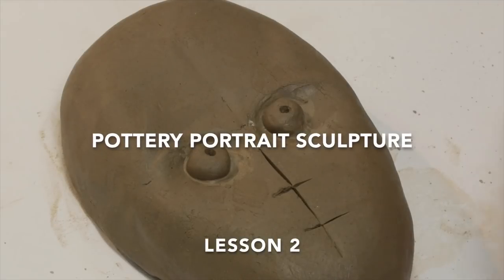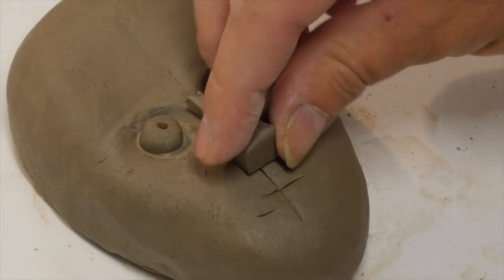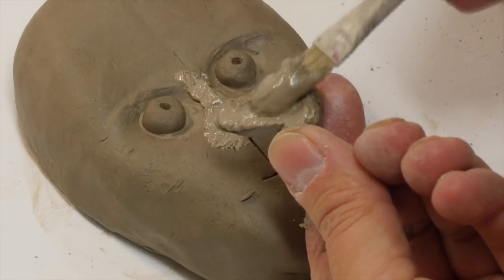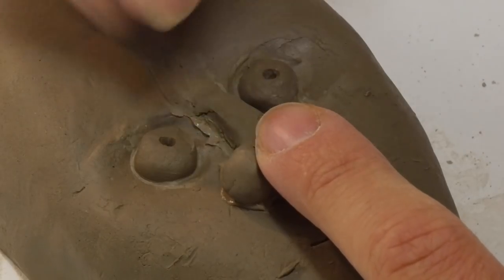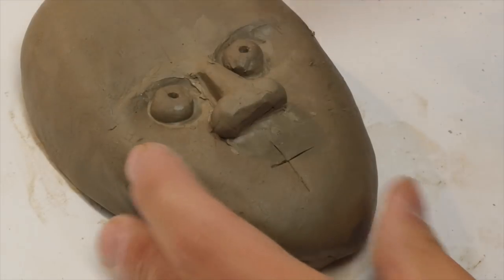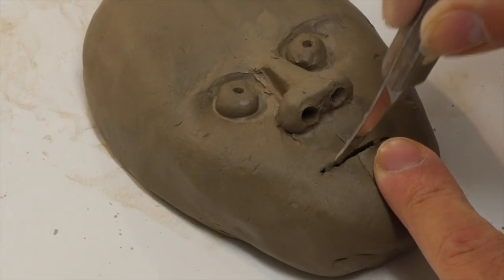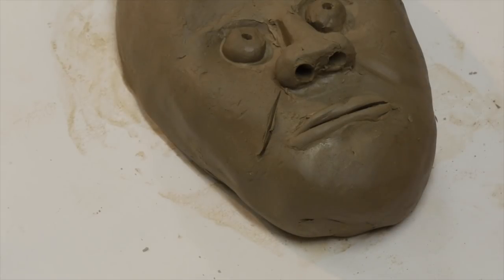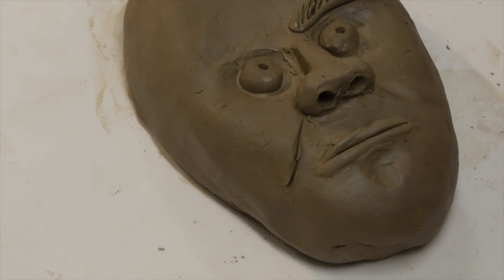Portrait Pottery Sculpture 2